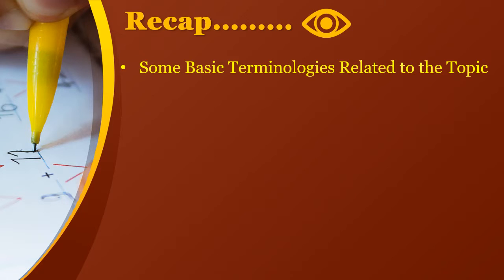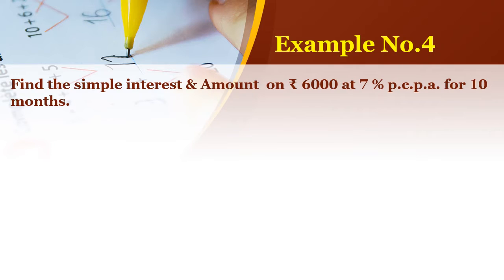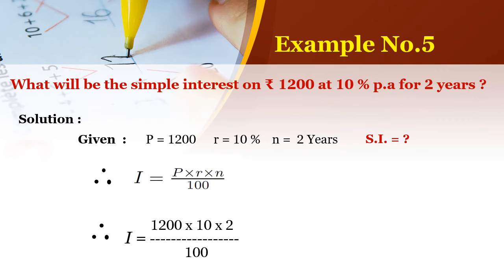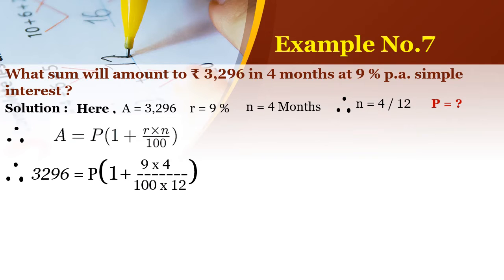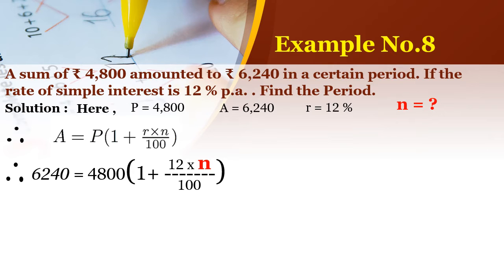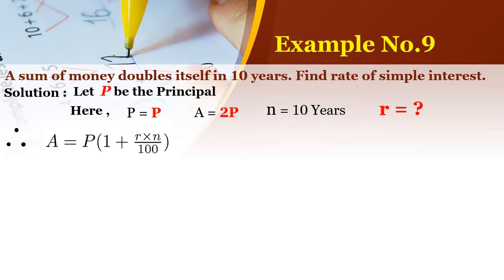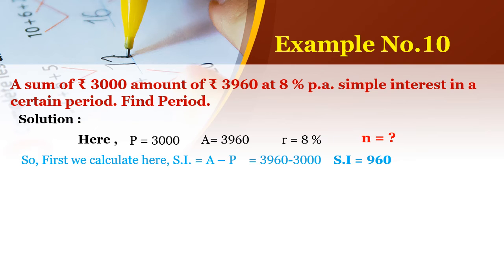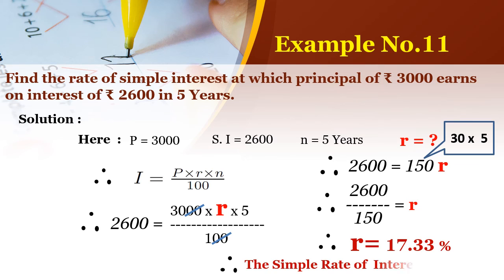FYBCOM | SEM-I | 2019 CBCS PAT | 114 A BUSINESS MATHS & STATS |Simple Interest | Mr. Y.K.Chaudhari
Lecture No.3
 SIMPLE INTEREST AND SOLVING VARIOUS TYPES OF EXAMPLES